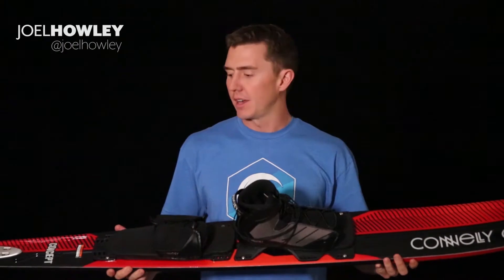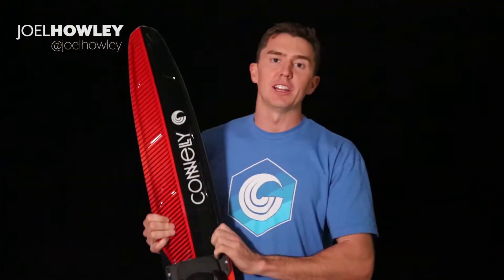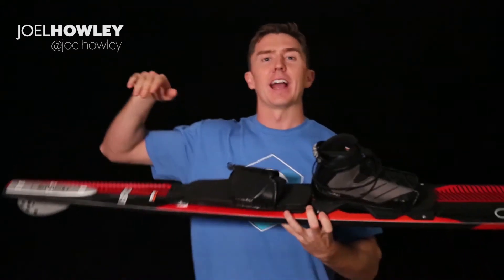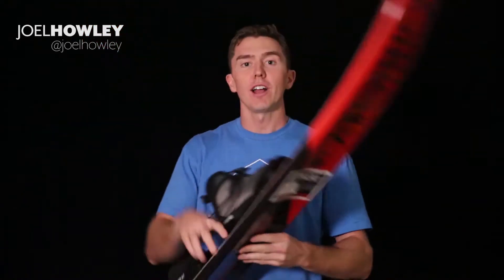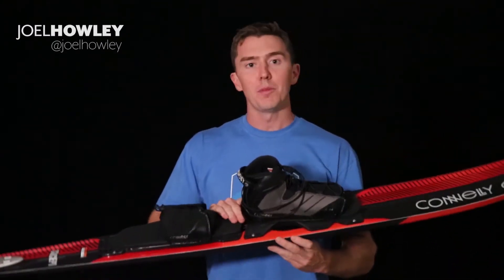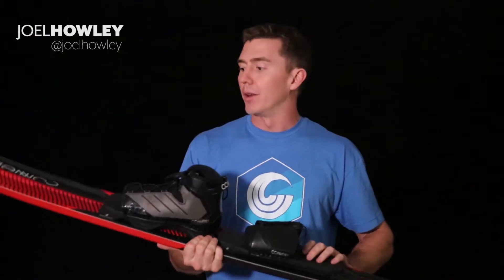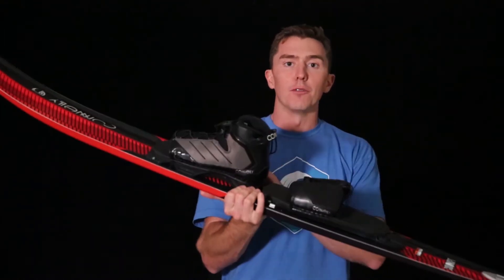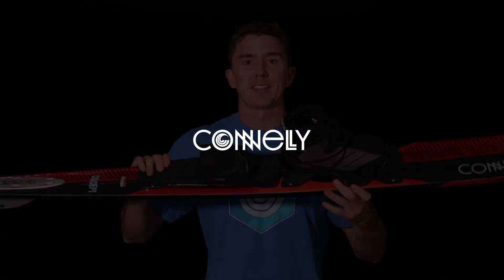Connelly Concept Slalom Waterski 2019